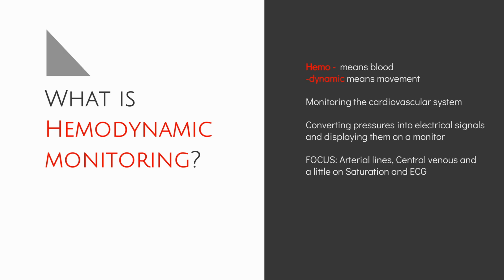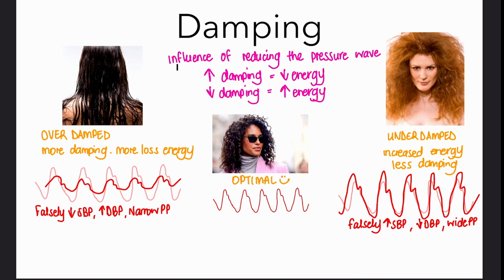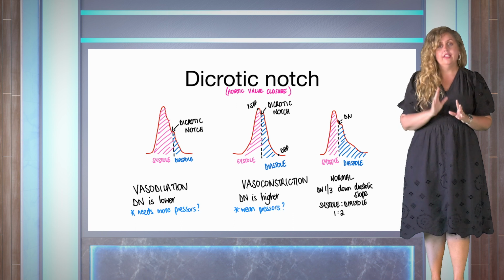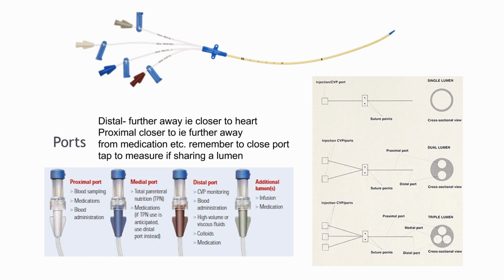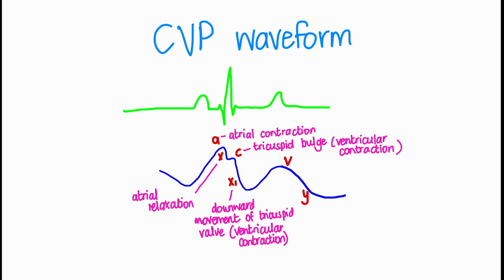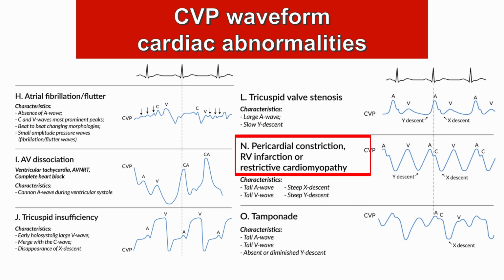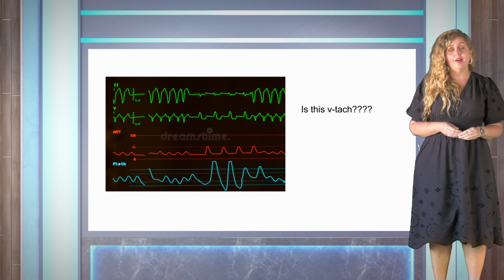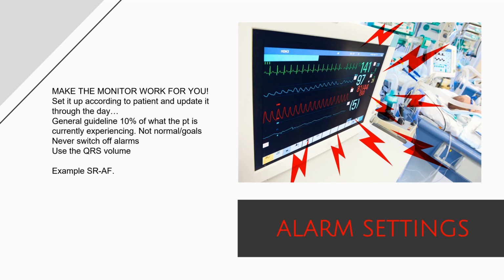Critical Care Academic Program - Ep4 - Hemodynamic Monitoring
RN René Gomes covered Hemodynamic Monitoring in the fourth episode of the 2023 JJ&J Critical Care Academic Program.

This course is aimed at ICU Registered Nurses involved in the care of patients who have undergone Cardiac Surgery. However, many of the topics covered will benefit various members of the multidisciplinary team involved in Critical Care.

Resources used in this video are in the credits at the end.